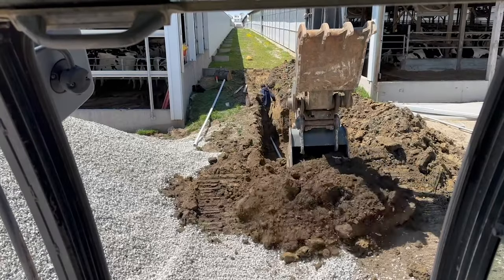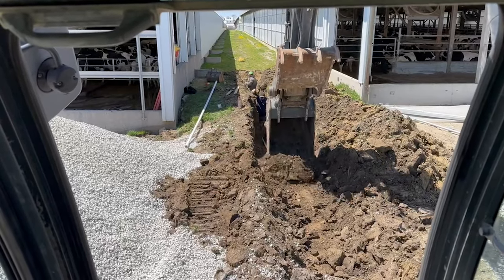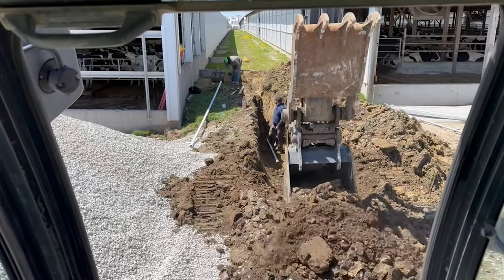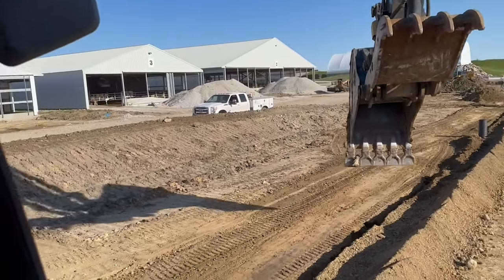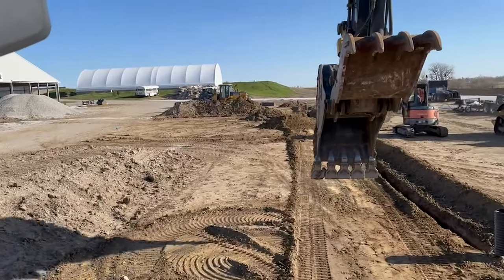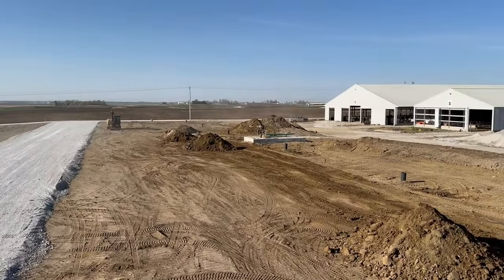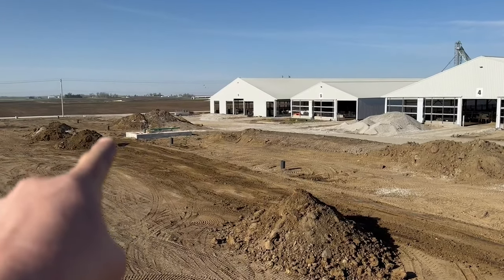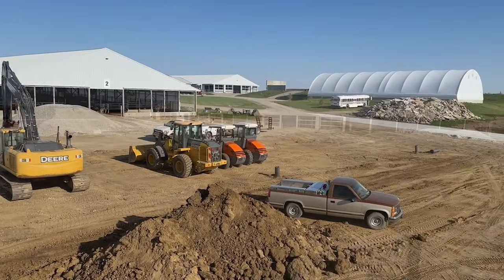Underground Plumbing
We're at Blood Dairy working on the underground plumbing for the free stall expansion.